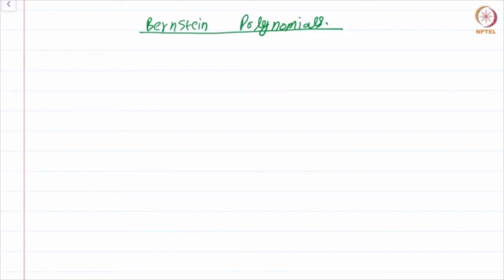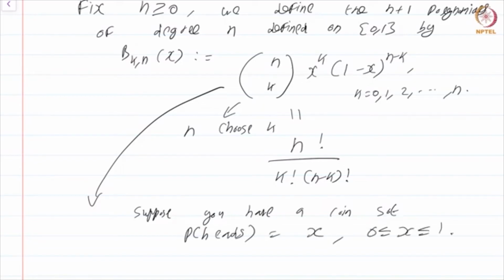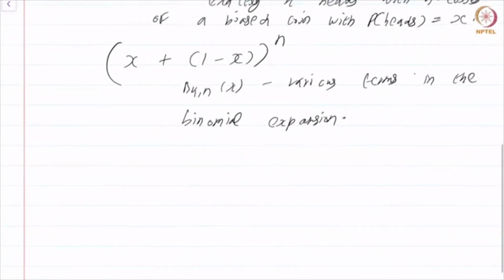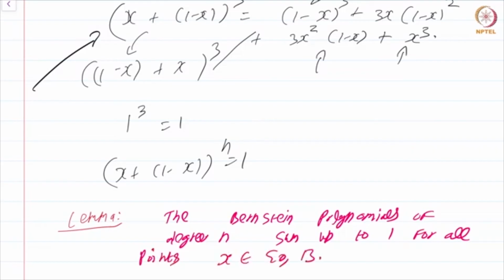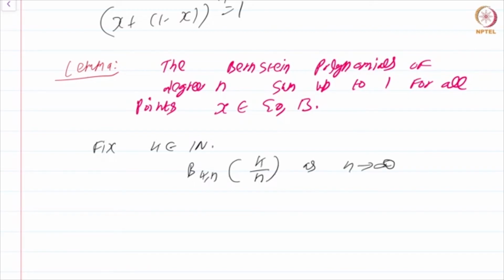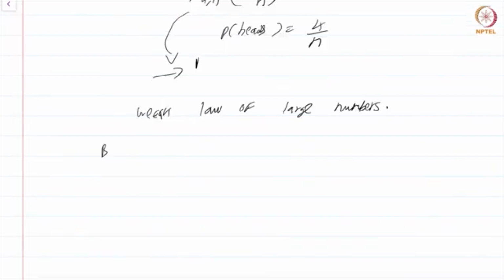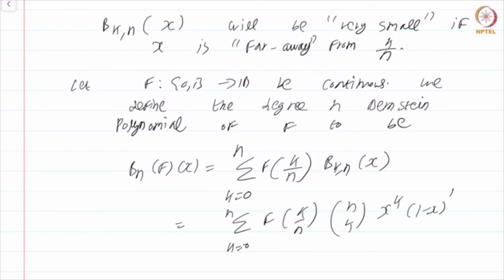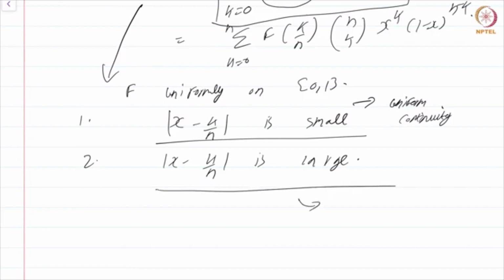Bernstein Polynomials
Subject : Mathematics